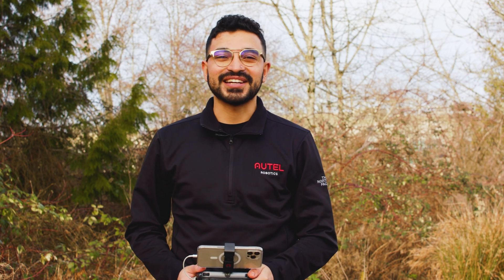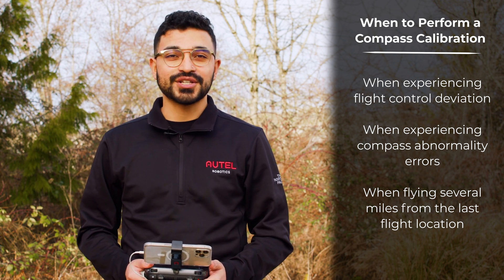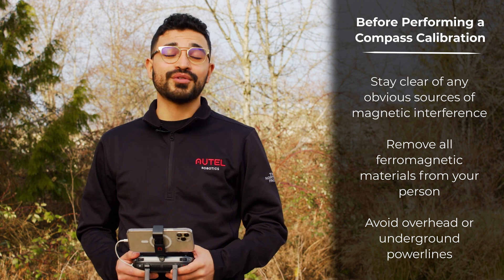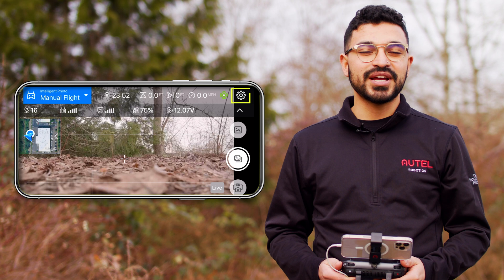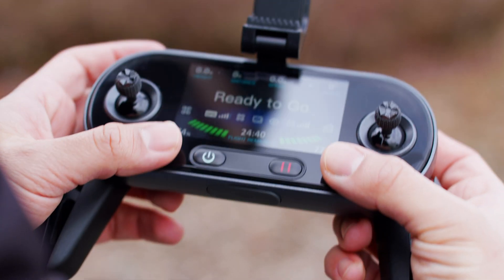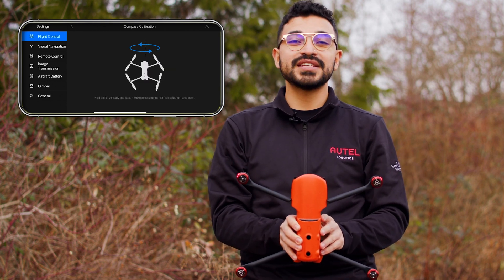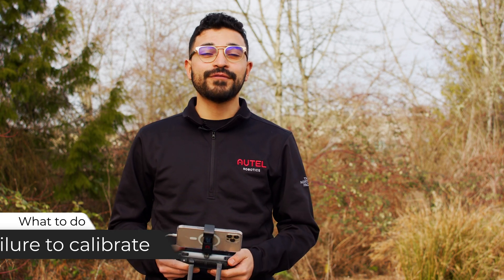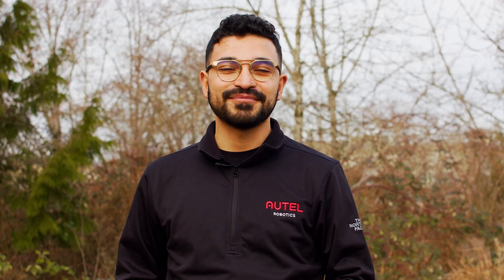How to Perform a Compass Calibration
In this video, we walk through the process of completing a compass calibration for the EVO II Series.

00:00- 00:16 Introduction
00:16- 00:31 When to perform a compass calibration
00:31- 01:04 Before performing a compass calibration
01:04- 01:17 Options for the calibration process
01:17- 01:42 How to calibrate using the Autel Explorer app
01:42- 02:00 How to calibration using the remote controller
02:00- 02:45 The calibration process
02:45- 03:00 What to do when calibration fails
03:00- 03:23 Outro